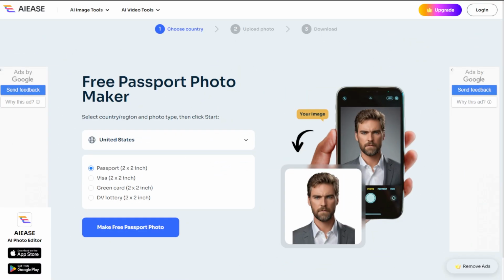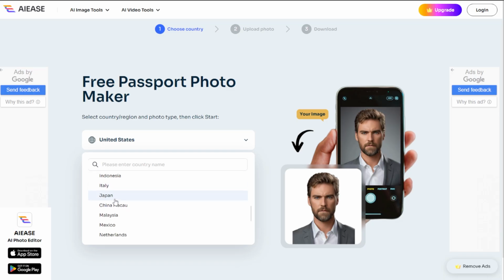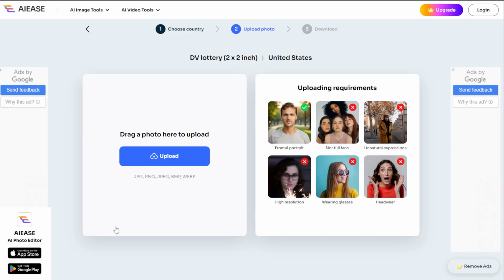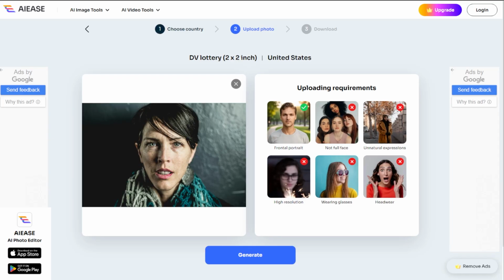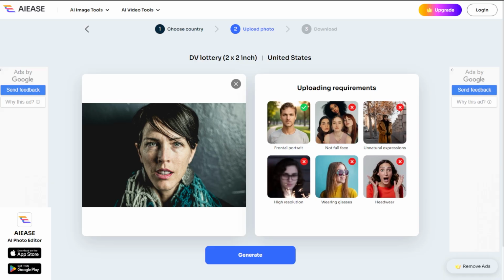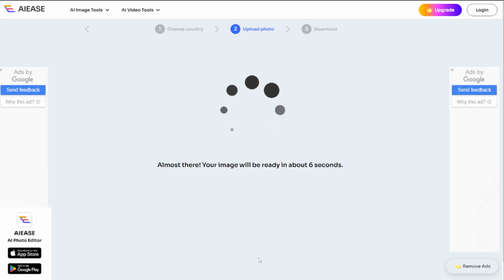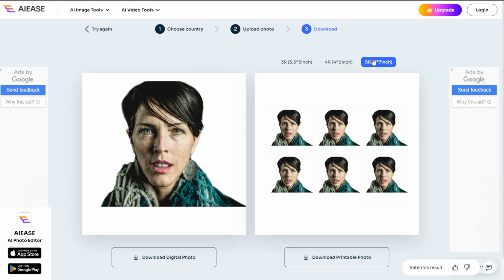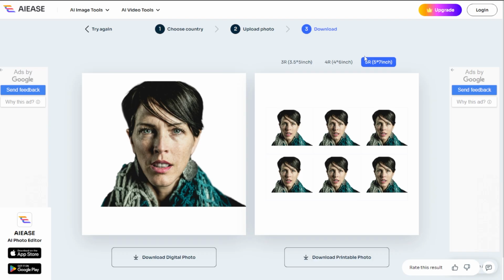How to Make an Official Passport Photo with AI Instantly! (Automatic Background Removal)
This video explains how to make an official passport photo using AI. It covers choosing the correct size and background, generating a compliant photo with AI tools, and ensuring it meets government requirements before printing.